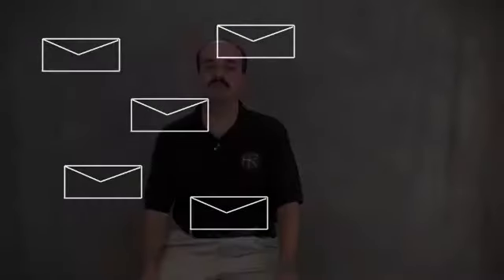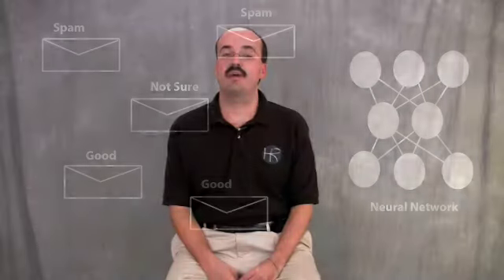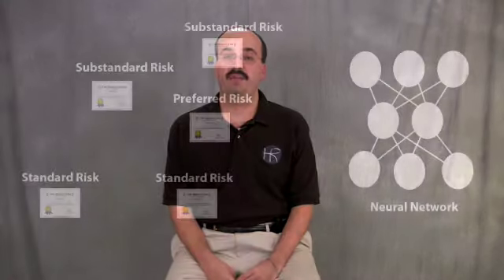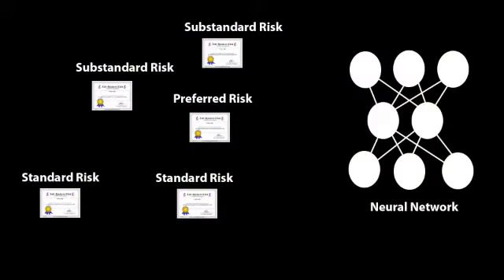Introduction to Neural Networks for C#(Class 1/16, Part 2/3)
Problems solved with neural networks.  This video is part of an online course on neural network programming.